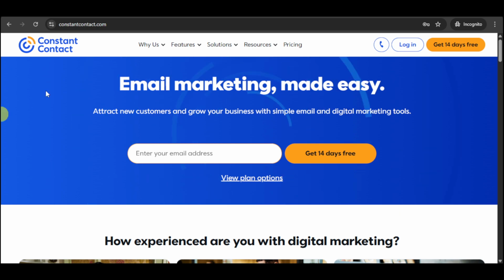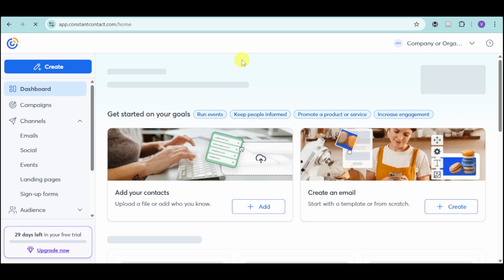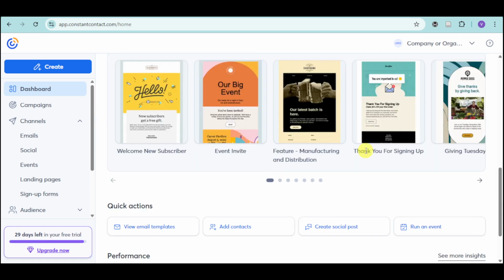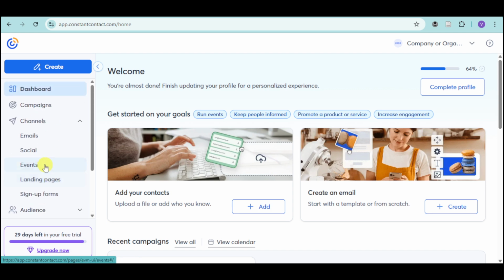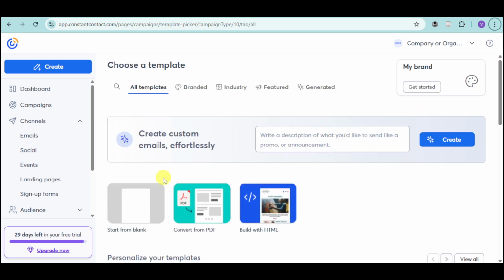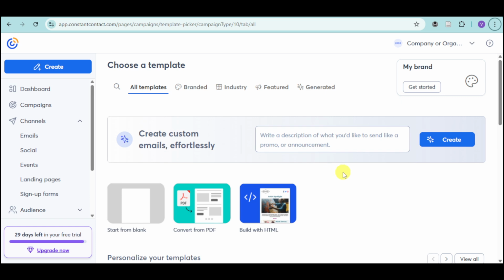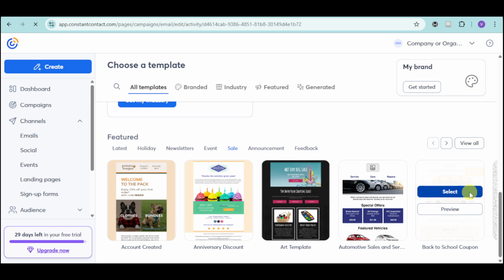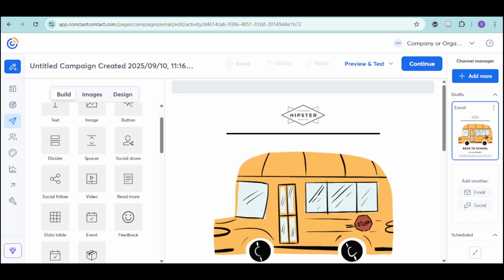How to Use Constant Contact 2025 (Beginners Tutorial)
New to email marketing? In this beginner-friendly tutorial, I’ll show you how to use Constant Contact step by step.

You’ll learn how to set up your account, create an email campaign, customize templates, and send your first newsletter with Constant Contact. This guide is perfect for small business owners, creators, and anyone who wants to start email marketing without needing advanced technical skills.